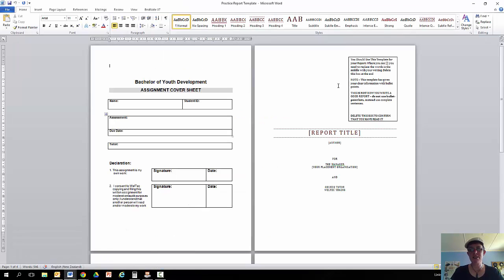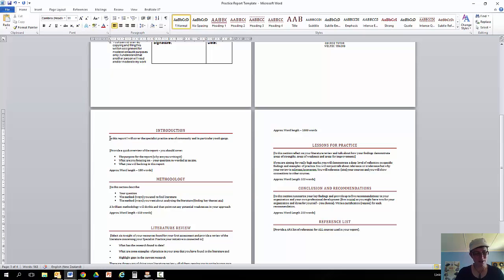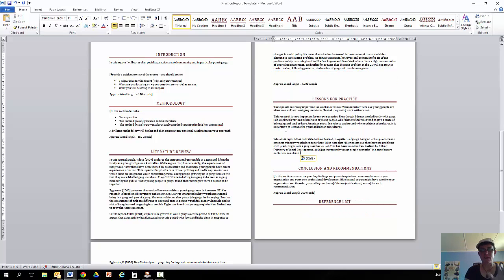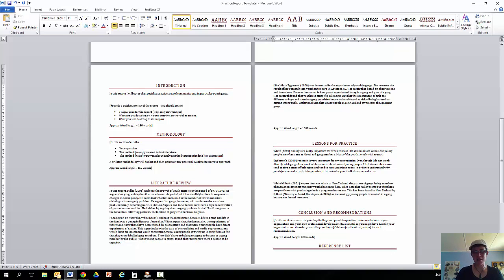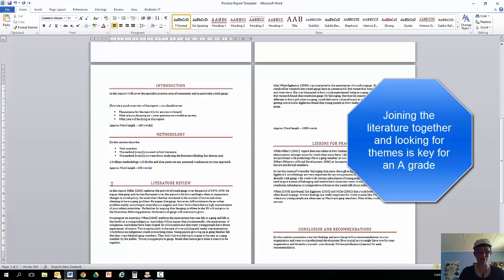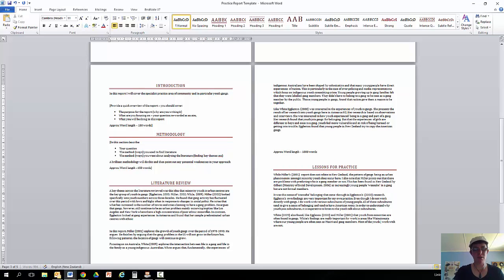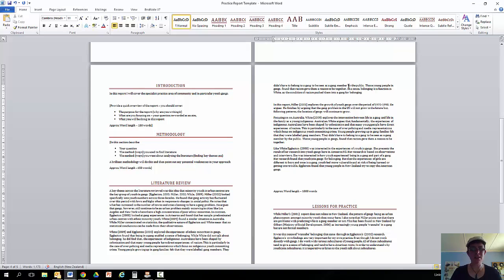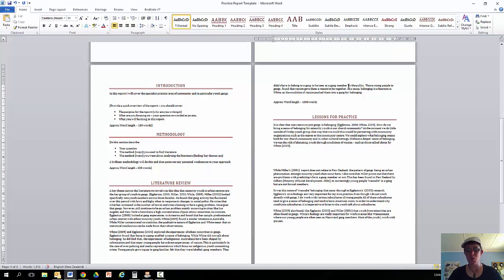Practice Report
Looks at the final assignment for 6206